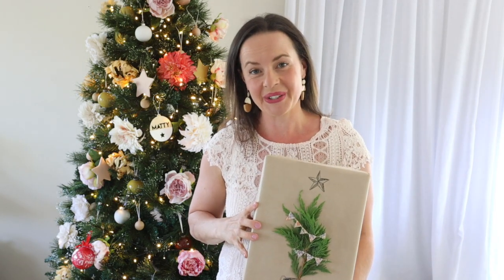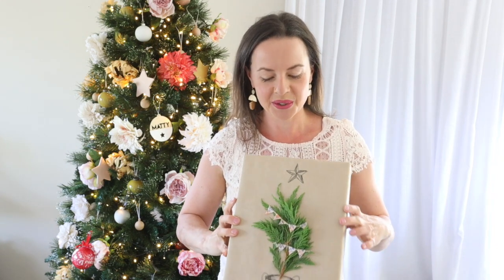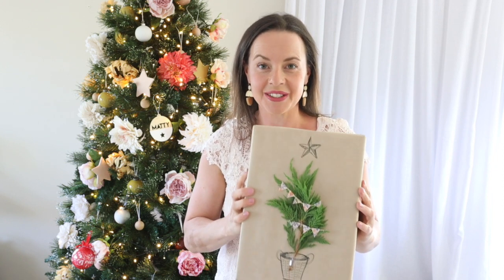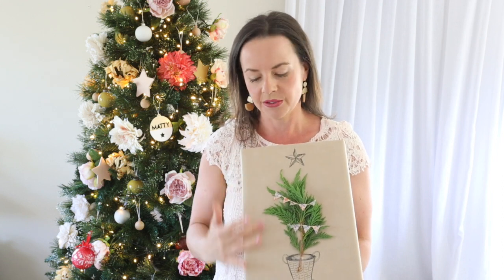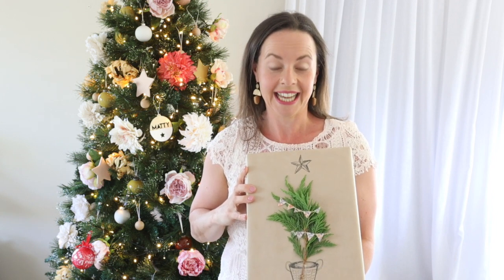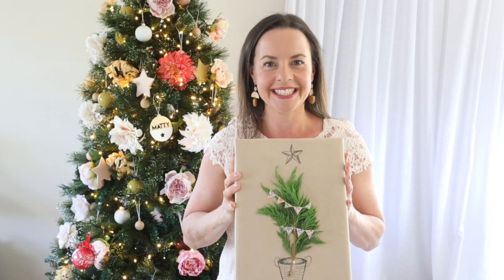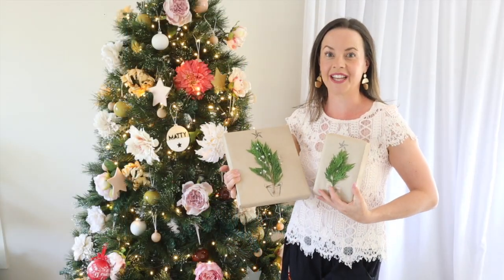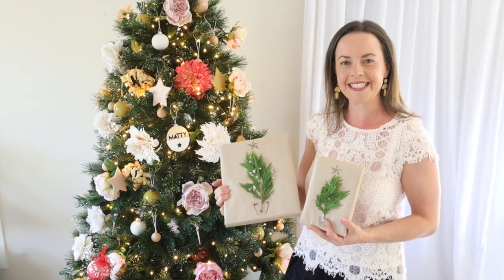Try this Little Christmas Tree Gift Wrapping Idea!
I am so in love with this Christmas Gift Wrapping idea! It’s really easy to do, but has guaranteed WOW factor. Just my kind of project! You only need four supplies to make this - kraft paper, clear tape, a pen and pieces of festive foliage.
Just think how happy anyone would be to receive a gift wrapped with this much love? And the classic scandi look will be beautiful under the tree.
I hope you feel inspired, and I'd love to hear how you go!
Julie xx

//LINKS//

Check out my Blog full of DIY projects for your home